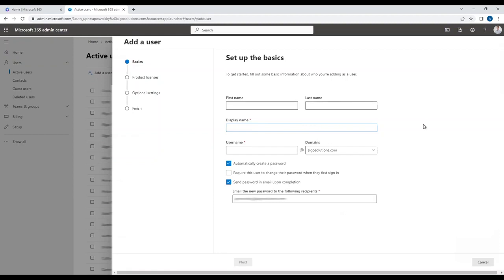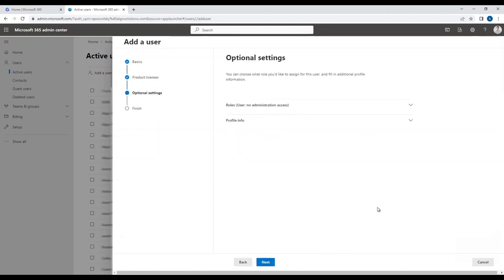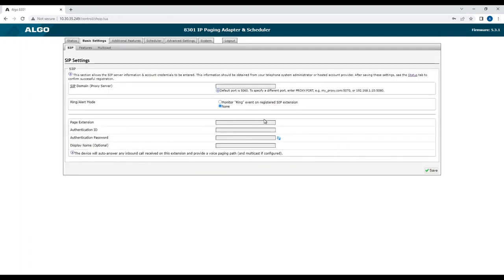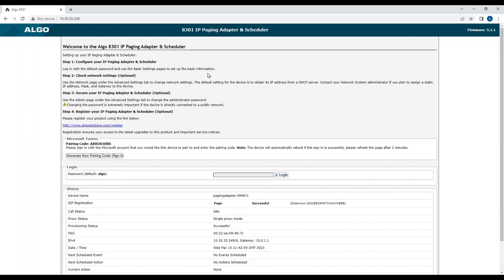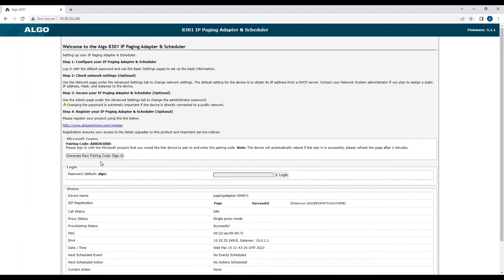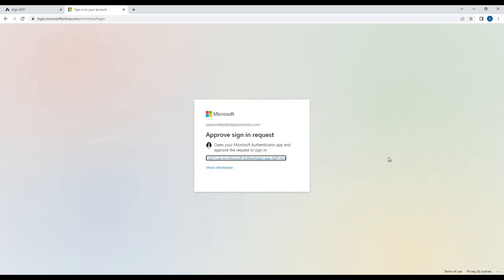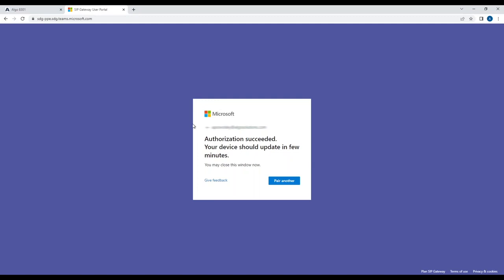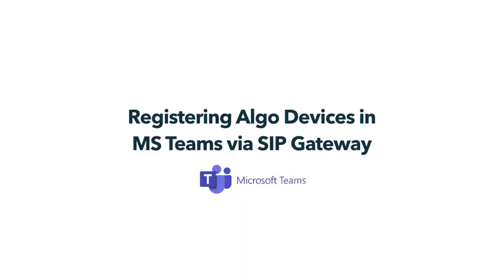Adding Algo Devices into MS Teams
Algo IP endpoints have been certified for native interoperability with Microsoft Teams via the Microsoft Teams SIP Gateway. Algo’s 3rd-party, SIP-compliant endpoints can register directly to Microsoft Teams through the SIP Gateway or by utilizing a compatible Session Border Controller (SBC).

Deploying Algo’s suite of Teams-certified IP Speakers, Paging Adapters, Visual Alerters, Intercoms, and Displays for your voice paging, alerting, and door entry requirements is simple. Algo compatibility is streamlined and effective with native interoperability via the Team's SIP Gateway.